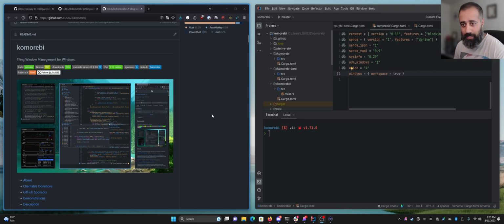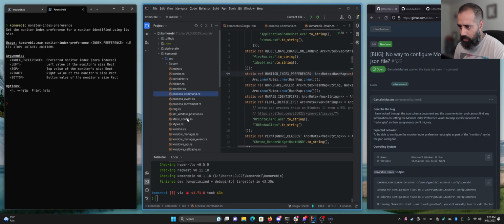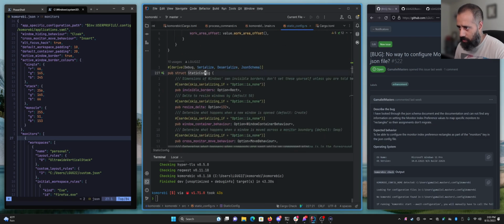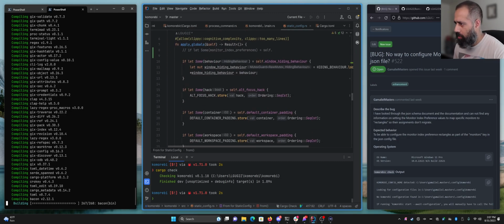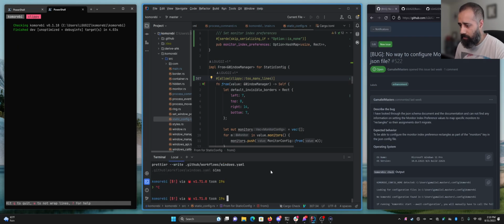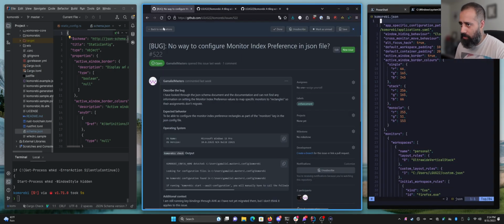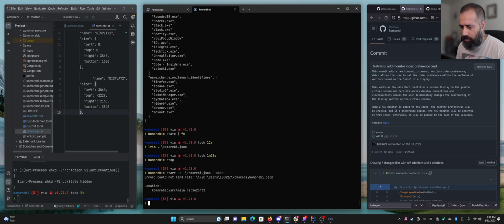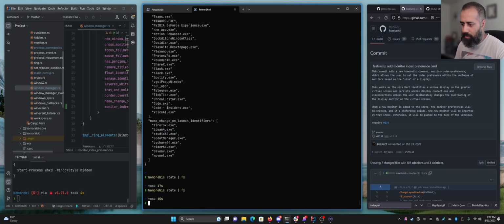Monitor Index Preferences Redux! | Developing in Rust 🦀| Komorebi | Windows 11 Tiling Window Manager